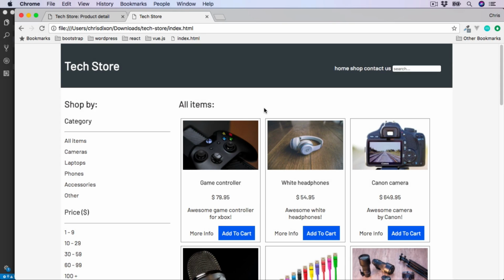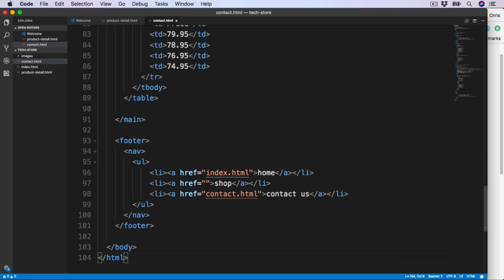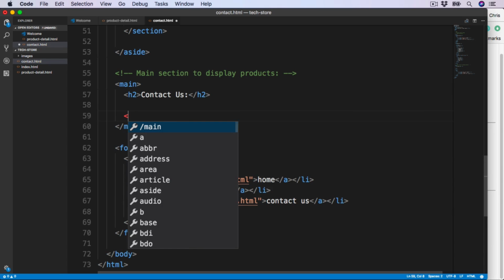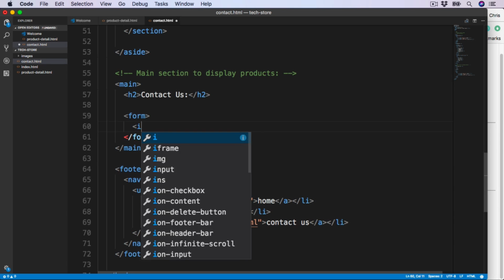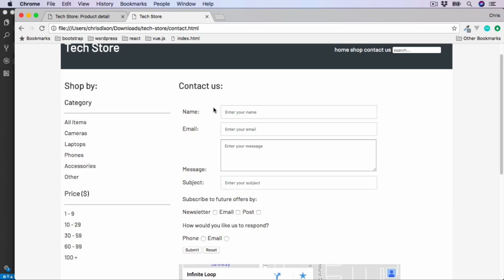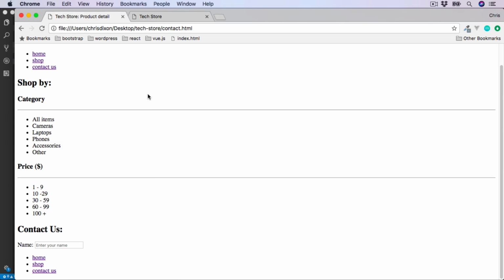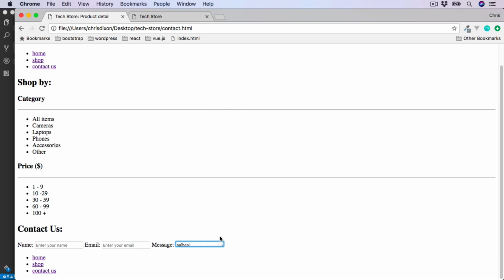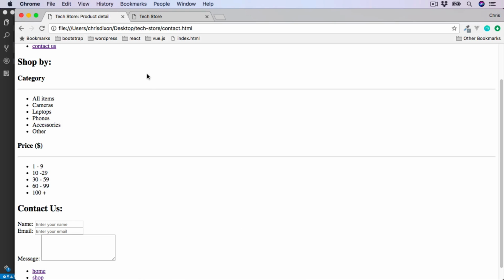The Full Stack Web Developer Academy For Beginners - 2nd HTML - 02 HTML Forms